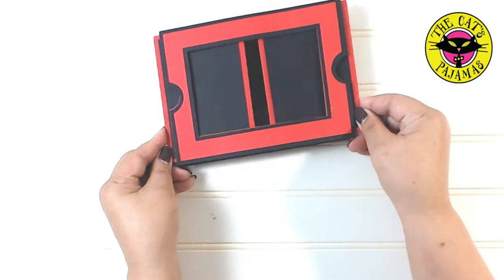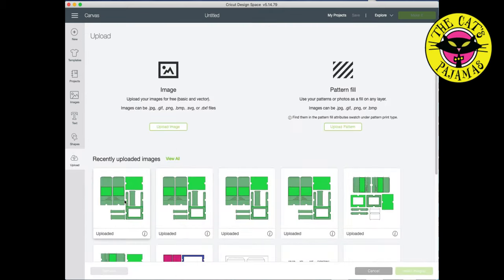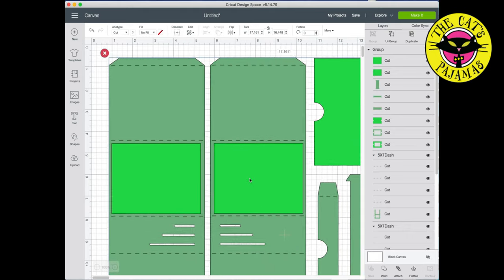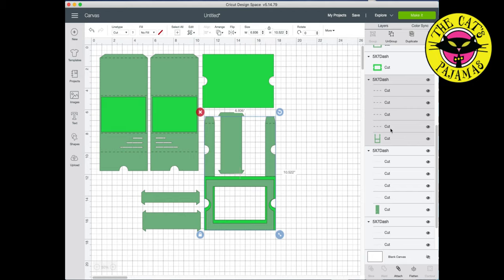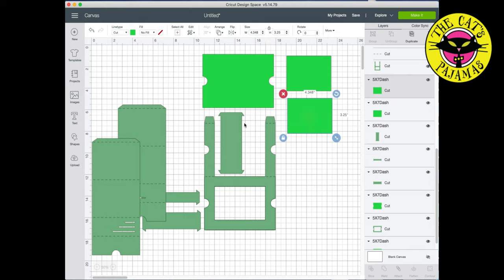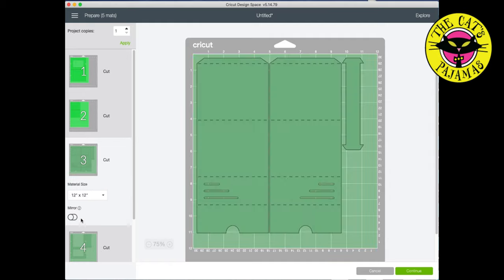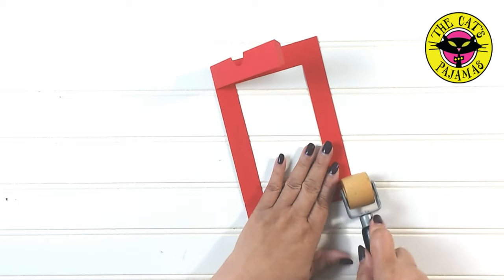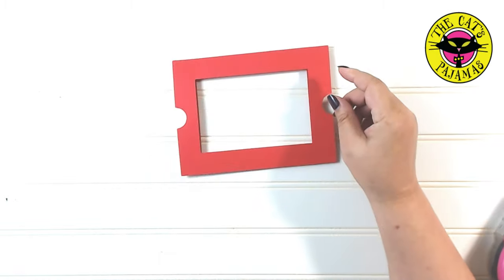Create Theater Cards With Cutables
Theater cards put on a show, but traditional ones, the curtains fall flat (out the sides) Ours don’t. Here’s how to put our Theater Cards together using Cricut Design Space to cut the pieces out. After that, all need is tape or glue, and whatever you want to embellish them with.

You get two sizes of Theater Cards, the 5” x 7” and  A2 as .pdf, .studio and .svg files. These are the bases of the cards that you can decorate with diecuts, stamps, or stickers, again and again.